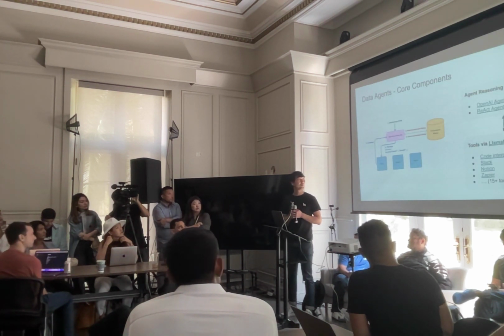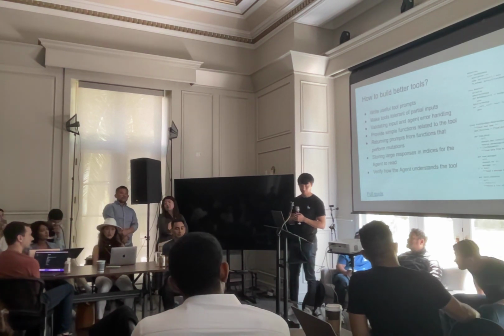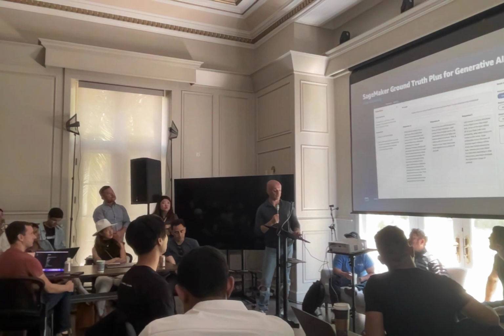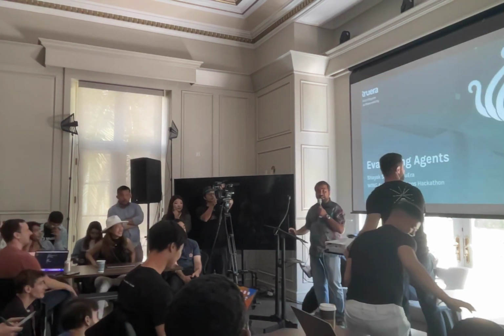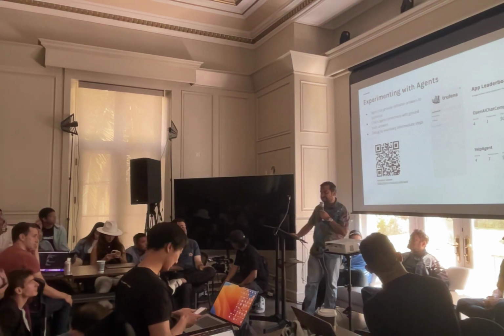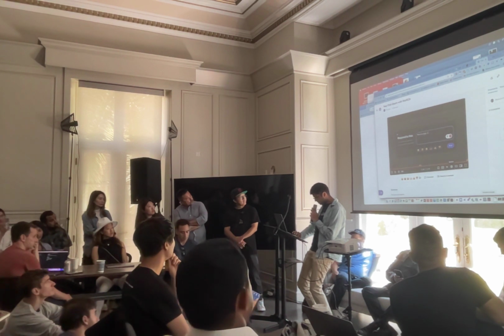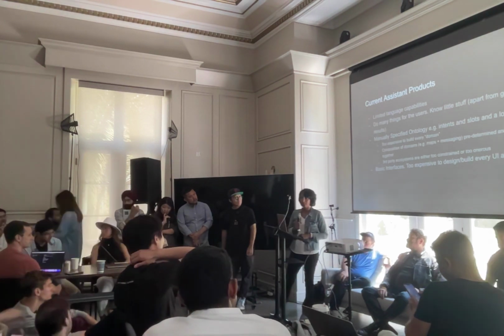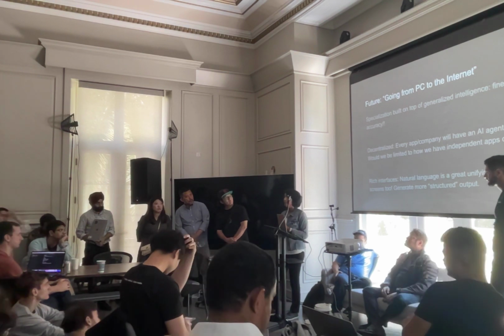Autonomous Agents Hackathon Talks